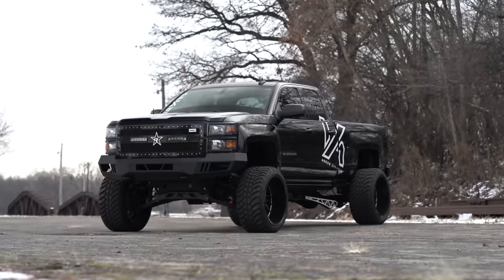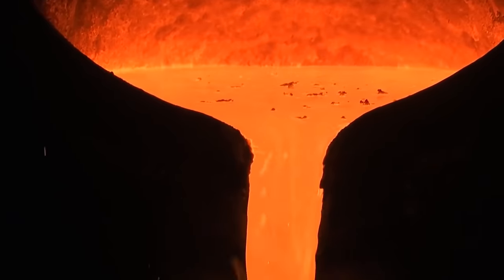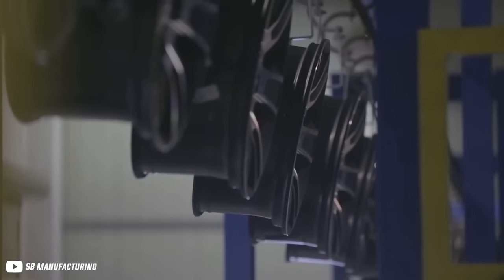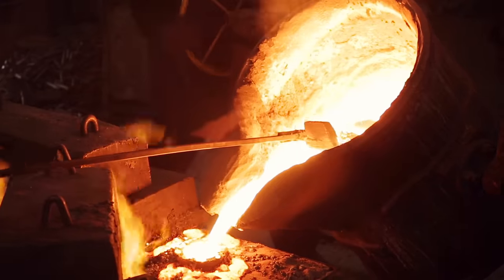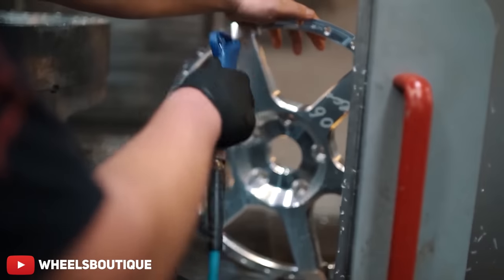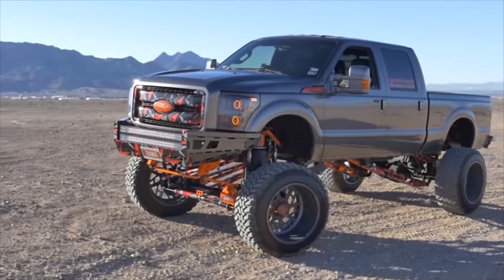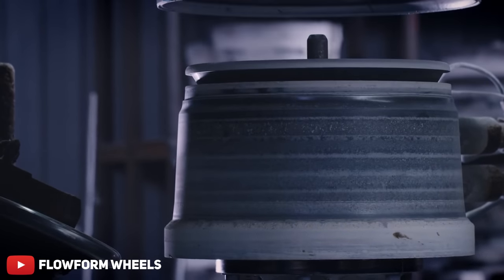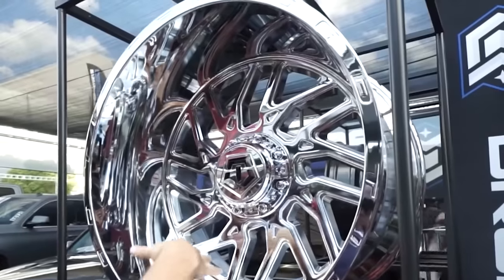Are Forged Wheels Actually Better??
The Age old question...Which Wheel do you choose? Cast Wheels, Rotary wheels, or the ever popular Forged wheels? Today, Dustin sits down to explore each one of these wheels, from how each is made, to navigating the reasons to buy one over the other. Find out from our truck expert, are Forged Wheels actually worth it?

0:00 Intro
1:03 Wheels, Wheels, Wheels!
1:54 What is a Cast Wheel?
3:30 The One and Only, Forged Wheels
7:00 WTF is a Rotary Wheels??
8:23 Which Wheel is the Best?!
9:22 Outro

➕ Add YOUR truck to our Fitment Gallery!
⬆ Top 20 Wheels & Tires of 2020!
💯 Rep the newest Custom Offsets Apparel!